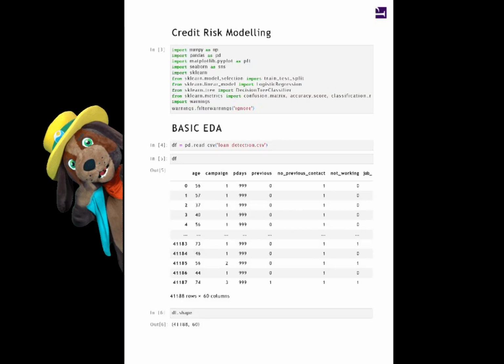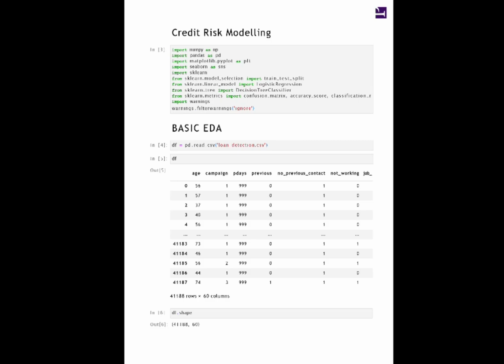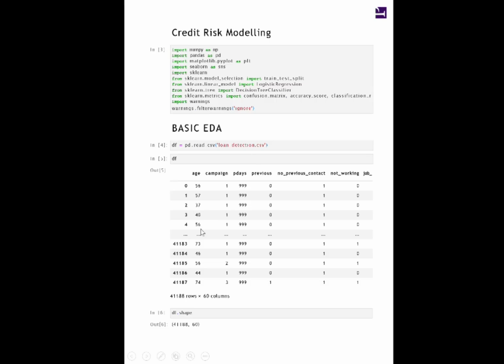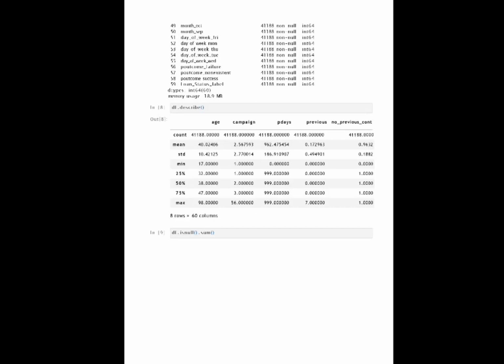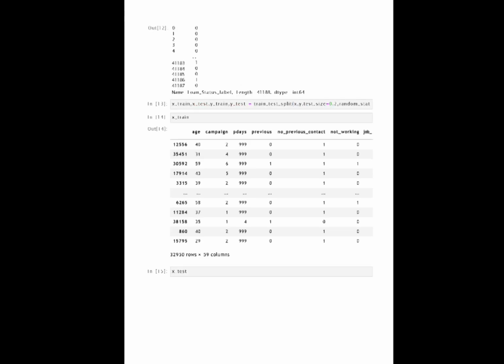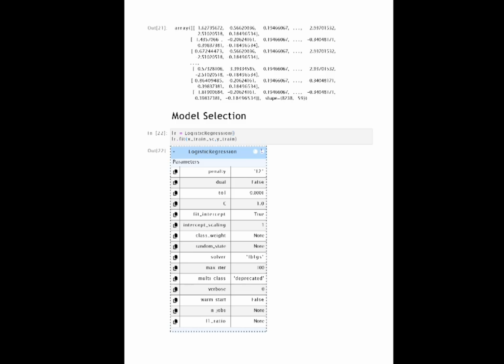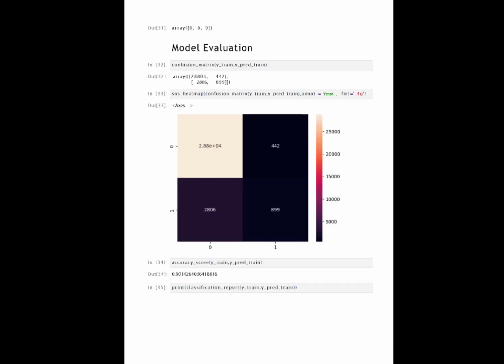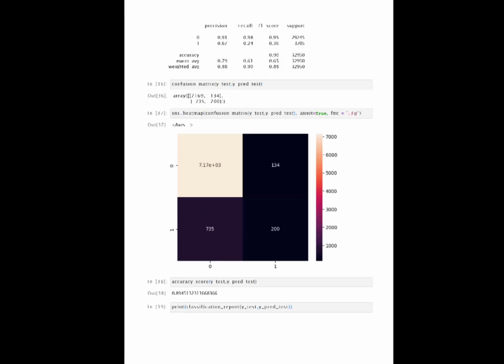AI(Major Project) Loan Detection Model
​ @PregradCampus   @pregradlms2217   I purchase AI course from this platform which is very help full for me to understand basic concepts of AI . This minor project is small example of what i learned from Pregrad. Thank you @PregradCampus